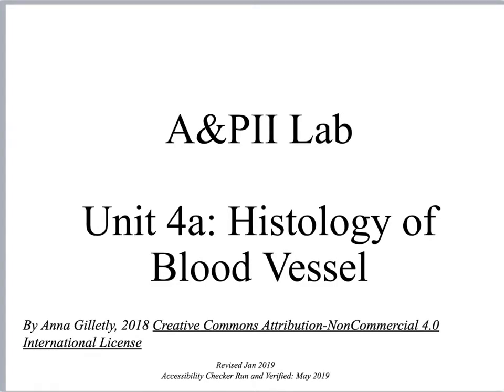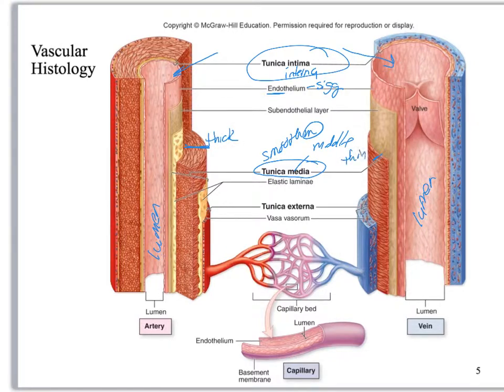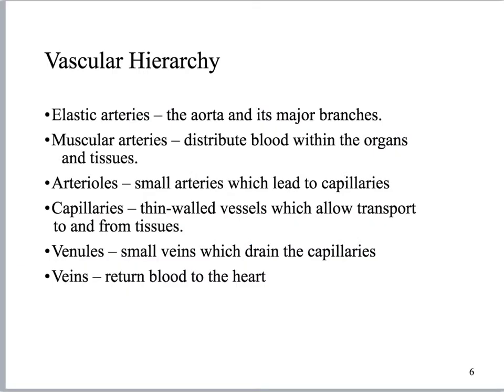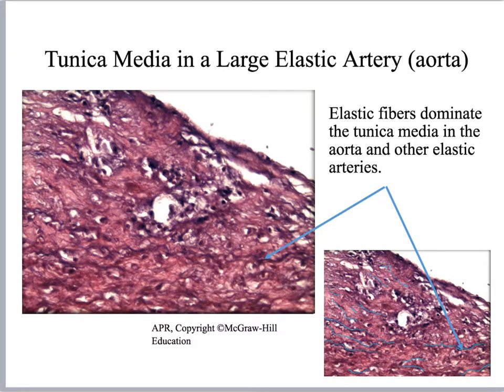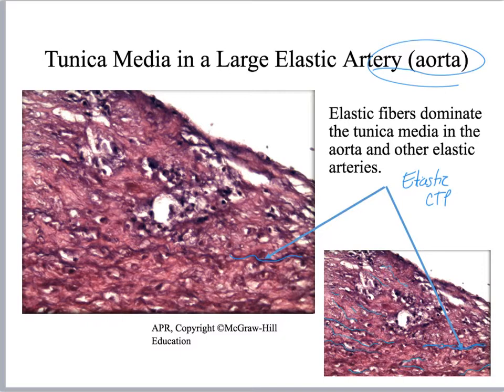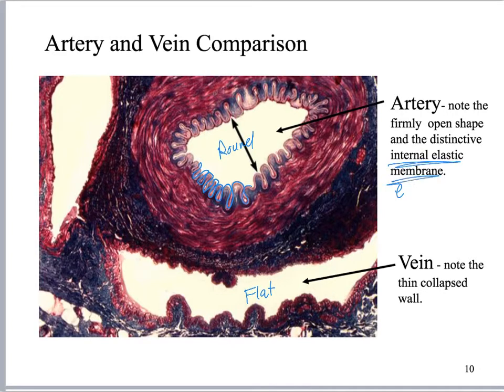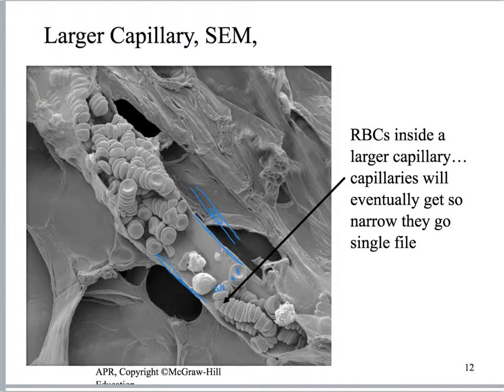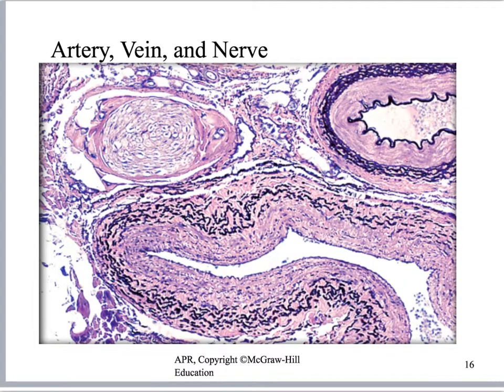Unit04a Histology of BVs 2225L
Video lecture discussing the histology of blood vessels as part of an A&PII lab.